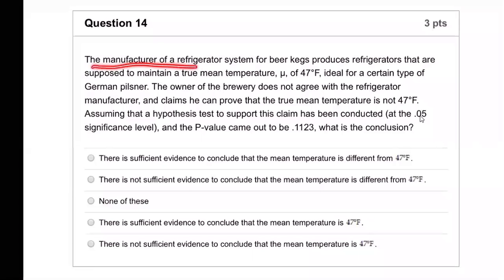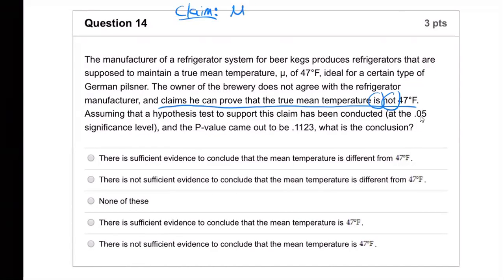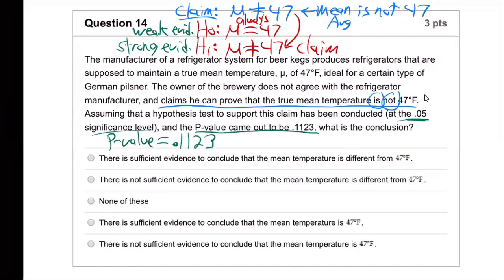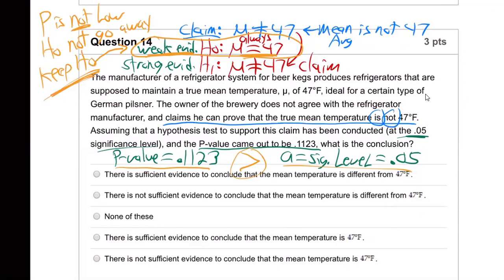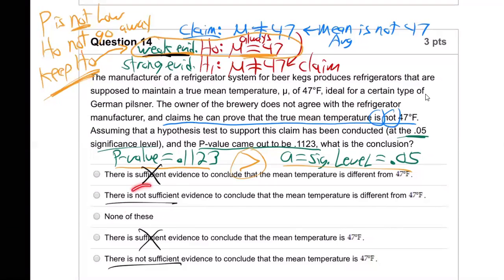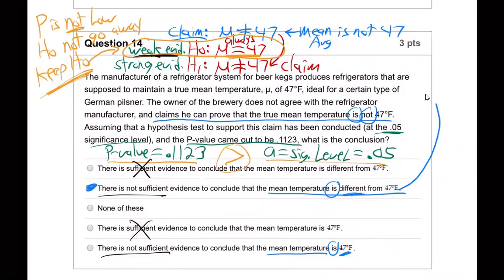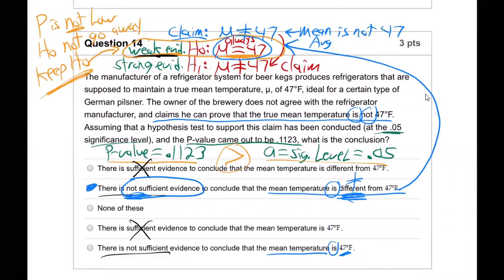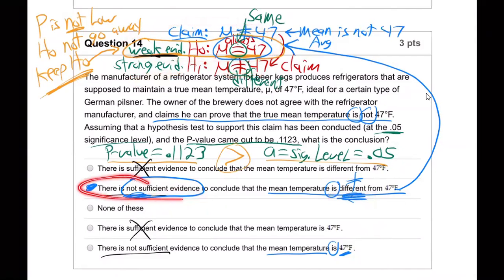m11-prac exam 3 - 14